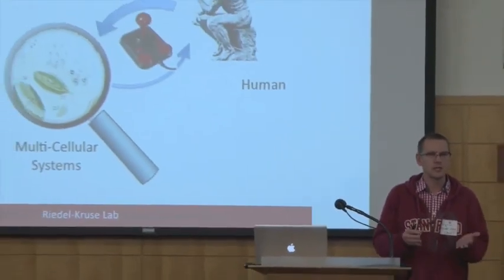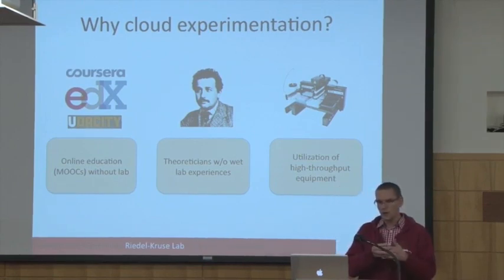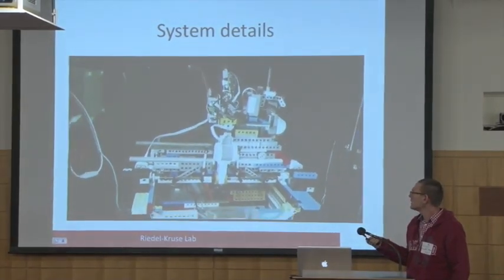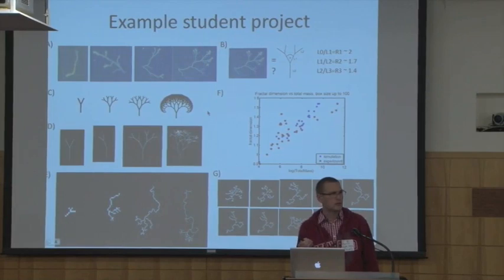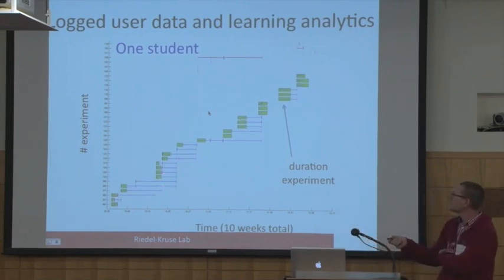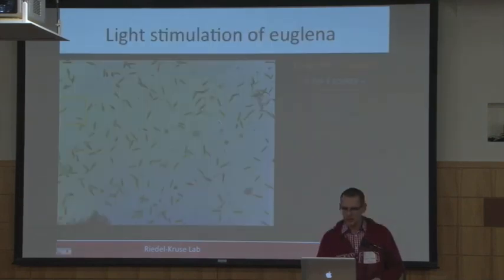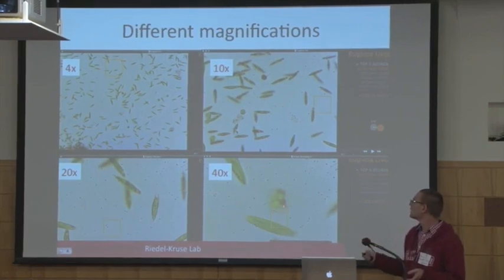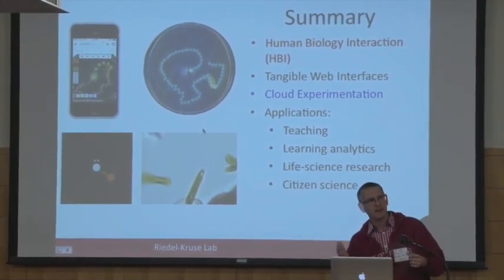Hybrid Tangible Interfaces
Discussing the mediaX funded research project of Bimodal learning models combining simulation with physical research conducted online using remote laboratories for biology.